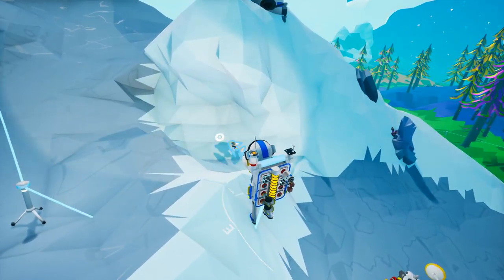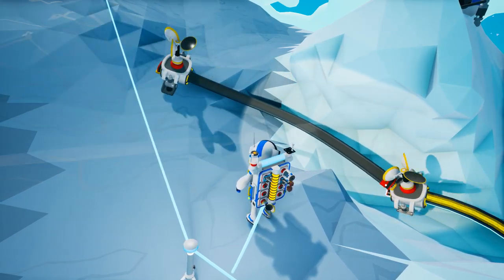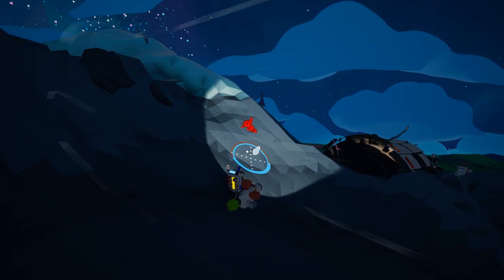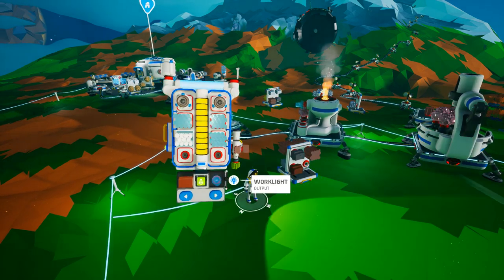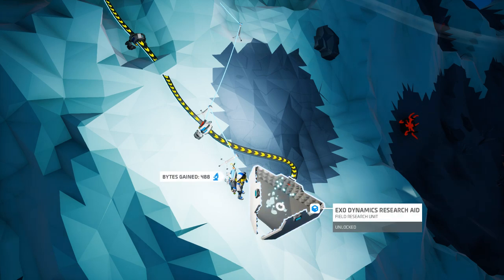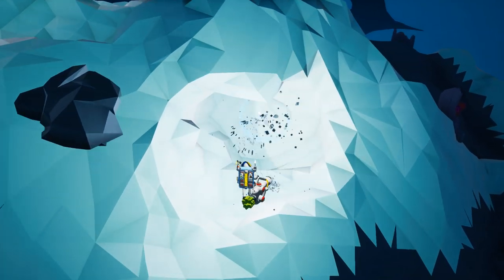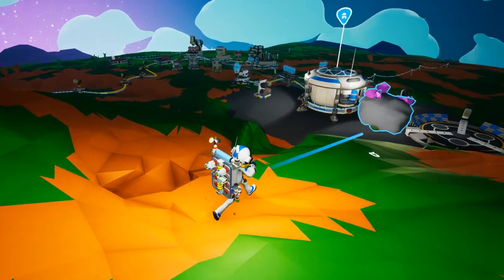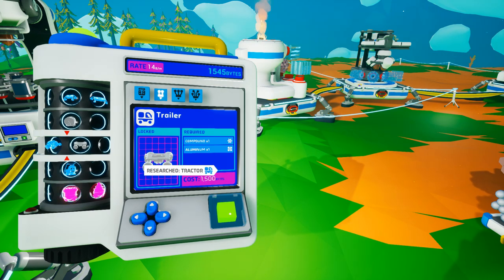EP7 - The great Power Line | Astroneer | Lets Play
Astroneer was on my wishlist for a LONG time and luckily enough Jedineeper sent me a copy for you to enjoy (or hate)

This is a semi blind playthrough I haven't seen the game since it was first released into Early access and I admit i fell in love with that early early buggy game. Since then we have had 2 years of updates and features being added and bugs being squashed (we hope) as well as heaps of new content being added as well.

So thank you to Jedi for this mess of a playthrough, if it's horrible you can place some of the blame on his shoulders!

Grab yourself a copy of Astroneer over at Humble Bundle and help out the channel at the same time